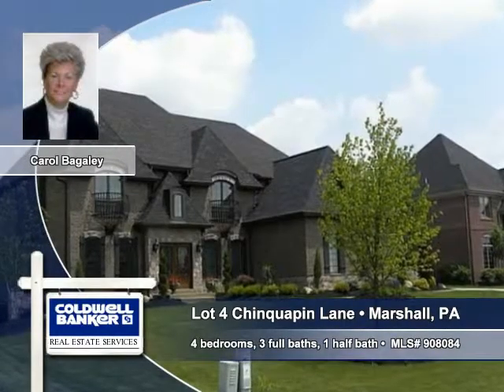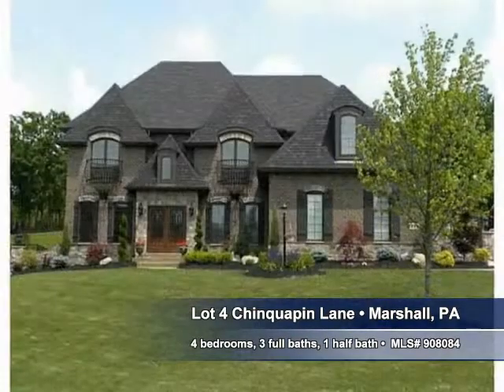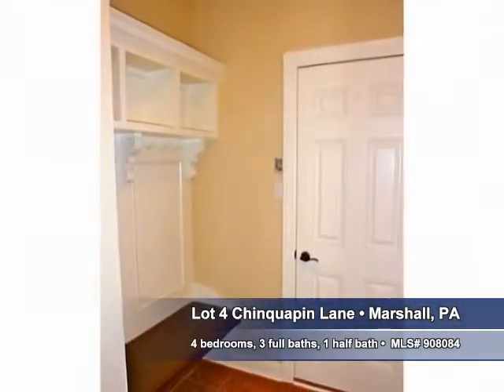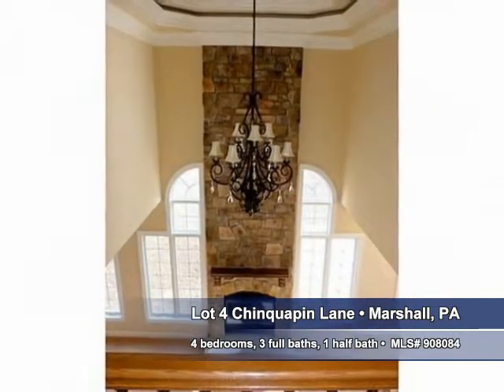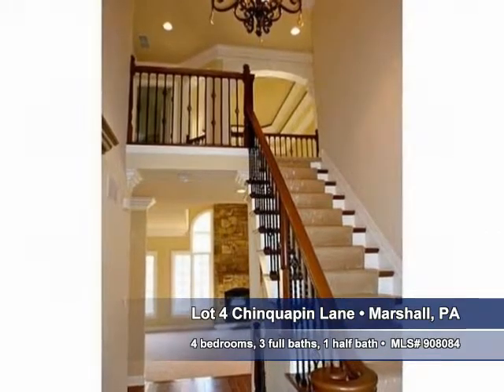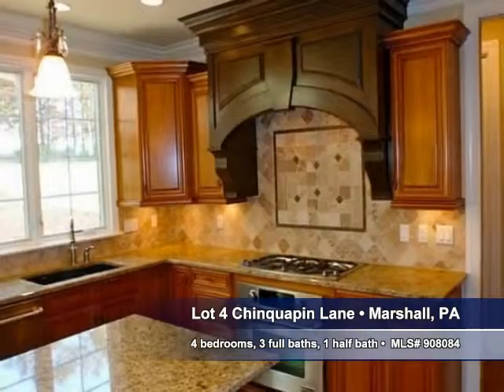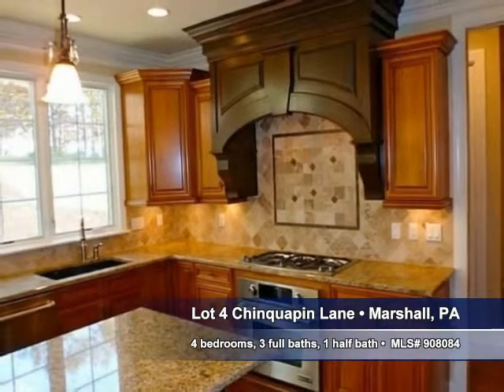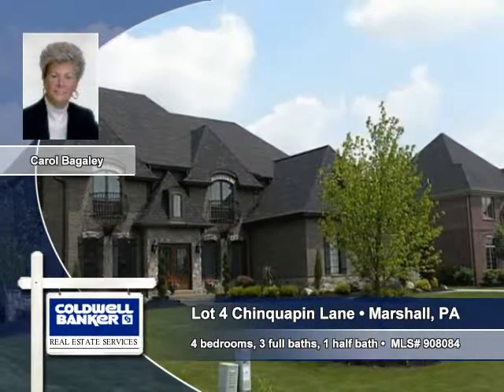Homes for sale Marshall PA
Lot 4 Chinquapin Lane, Marshall, PA 15090
Carol Bagaley
MLS# 908084